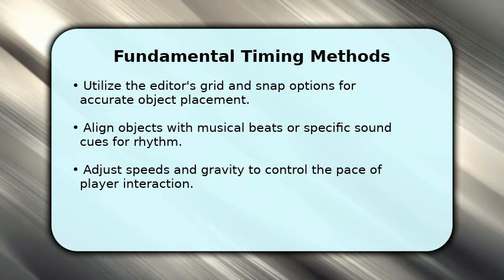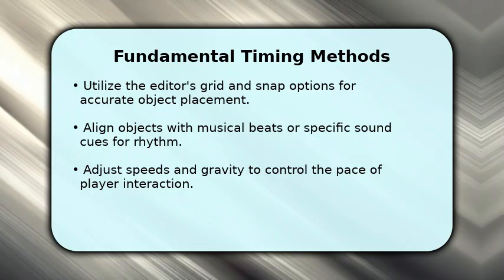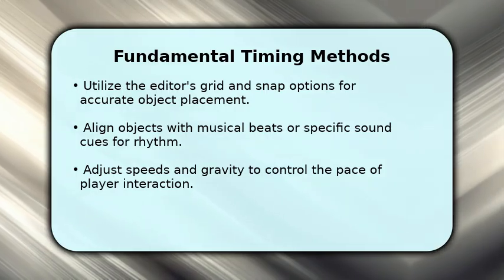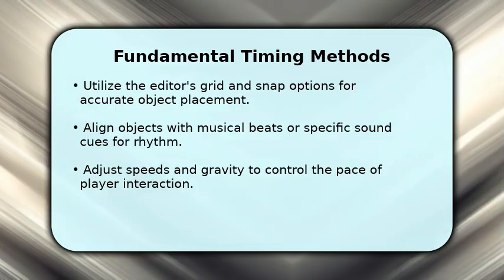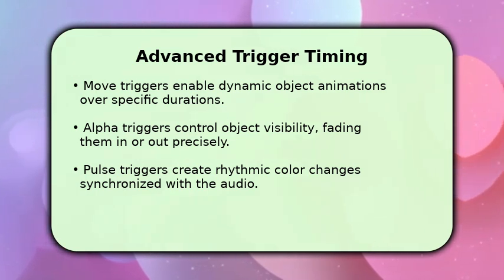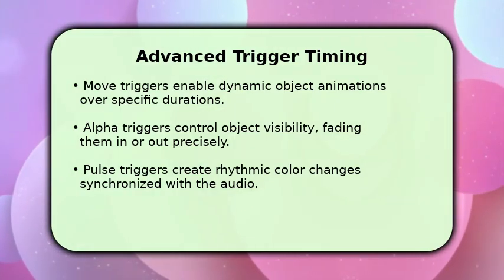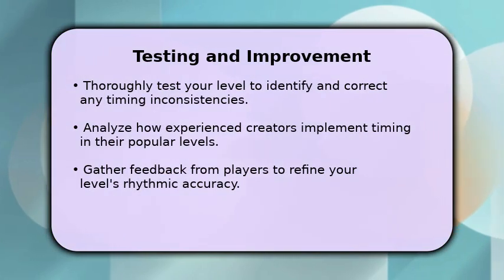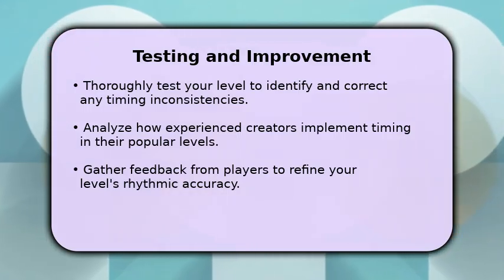How to Use Time in GD 2025 - Full Guide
▸ (x) Learn how to effectively use time management techniques to boost productivity and achieve your goals. In this comprehensive guide, we'll cover the latest strategies for prioritizing tasks, avoiding distractions, and staying organized. Whether you're a student, professional, or entrepreneur, mastering time management is essential for success.

time management, productivity tips, goal setting, task prioritization, time blocking, focus techniques, study skills, work life balance, efficiency hacks, achieving goals